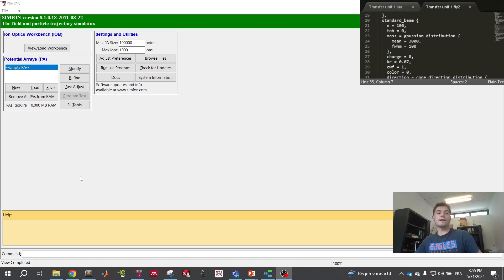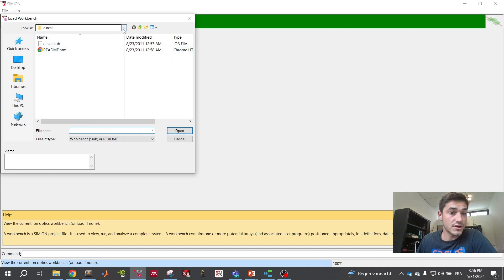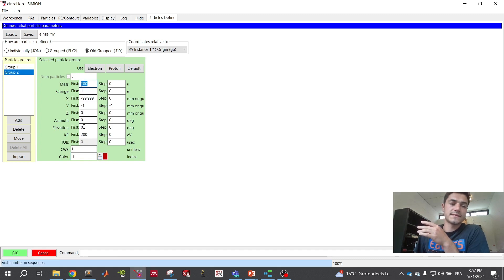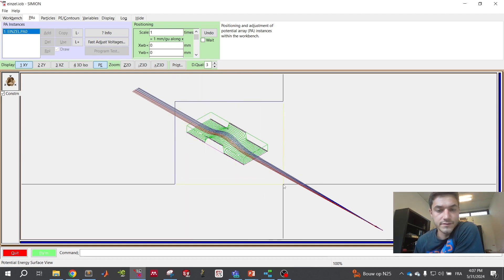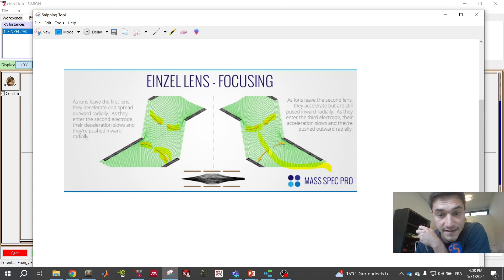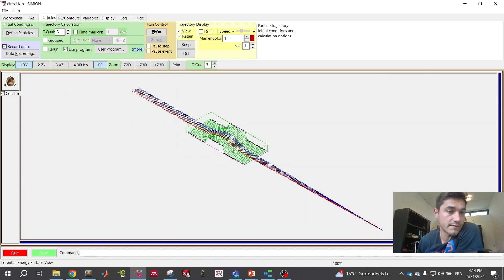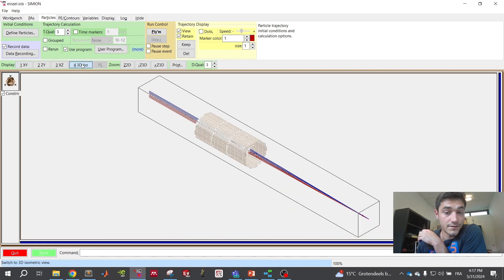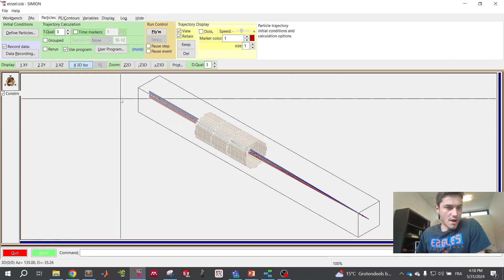Einzel lens - Understand the focus via SIMION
The video is a short presentation of what is an Einzel lens by using the SIMION software. This is almost a live video so I advice to speed that up!

00:00 Introduction and general presentation of SIMION
01:40 Open and refine the Einzel lens
02:40 Define particles and fly the ions
03:59 Explanation of the focus effect with PE
06:20 Flying ions with different conditions